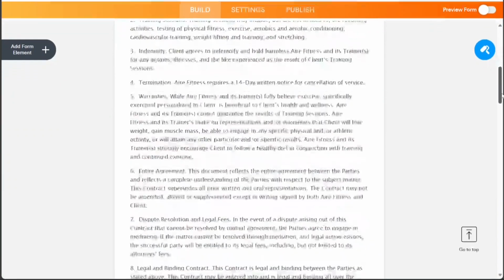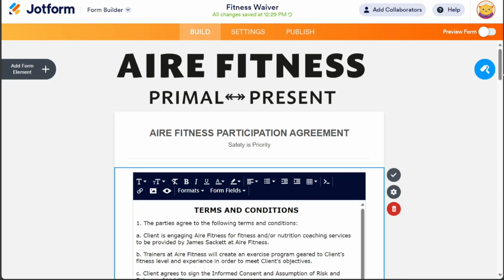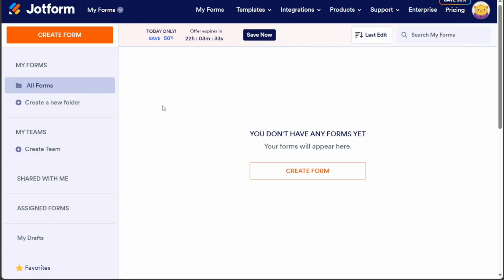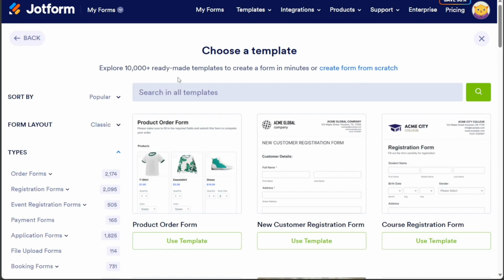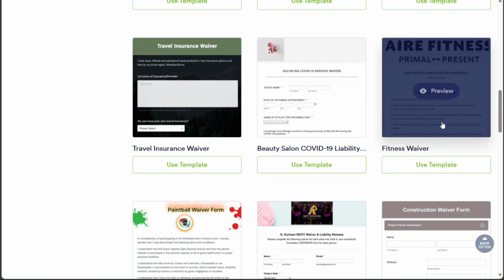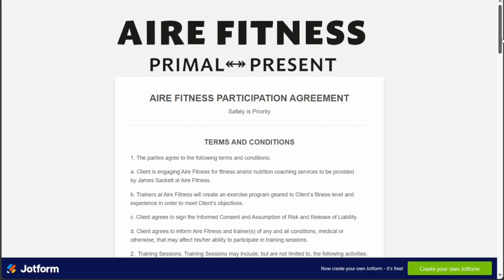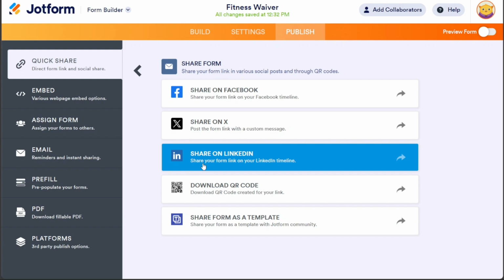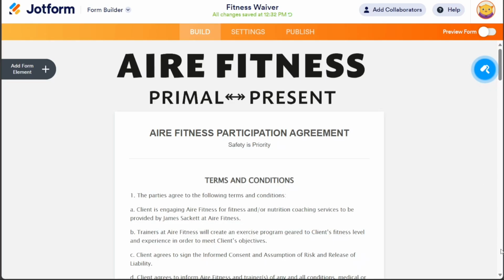How to create waivers for your customers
This is my video on How to create waivers for your customers. I cover the most basic functions.